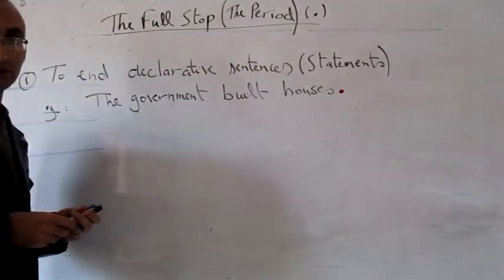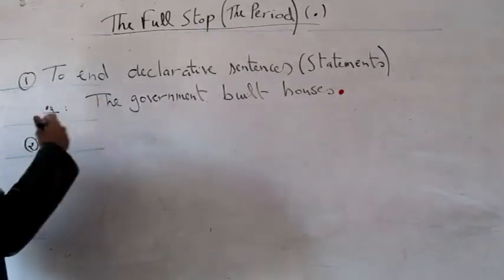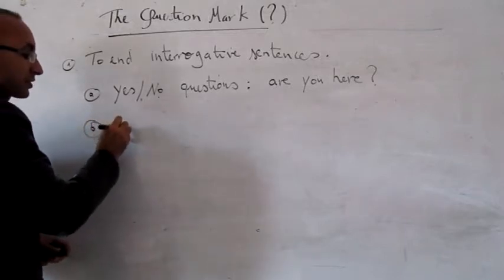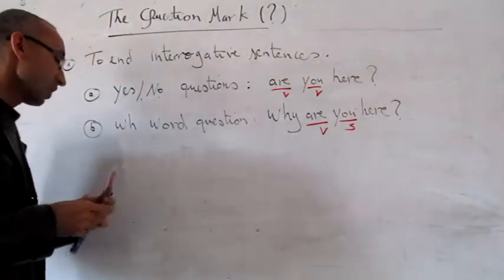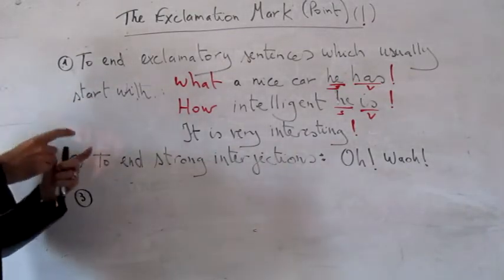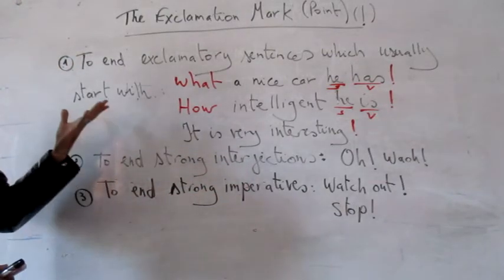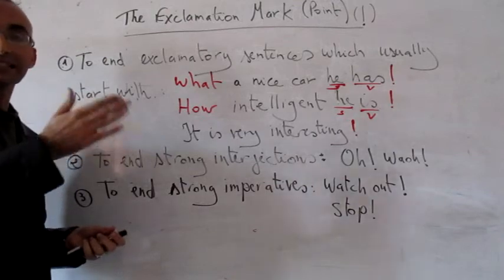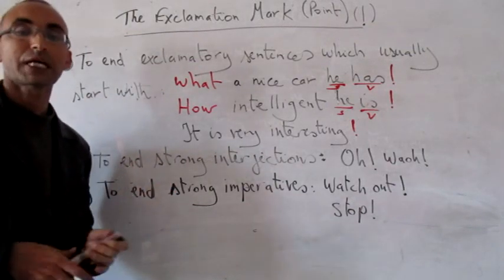Lesson 13 Punctuation A The End Marks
This is our first lesson within the course of punctuation marks; it concerns the end marks and illuminates the particular use of each end mark with the appropriate type of sentence that suits it.